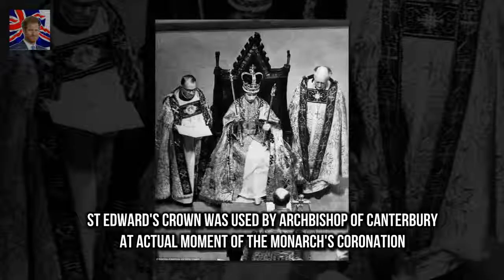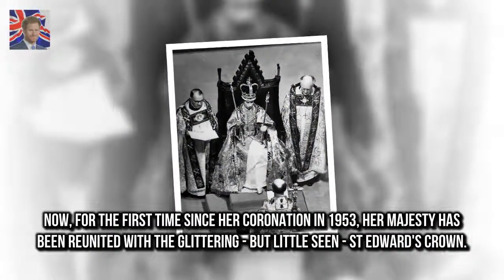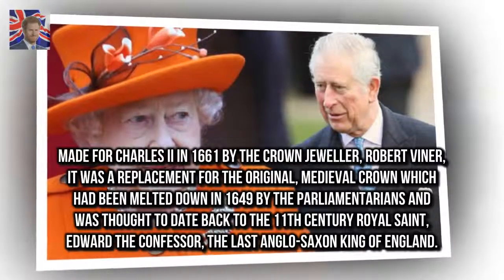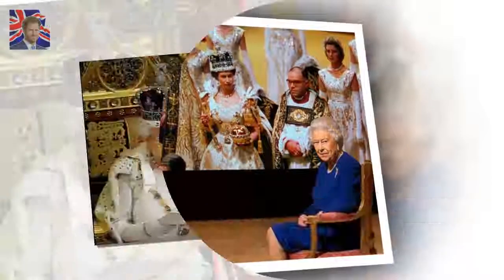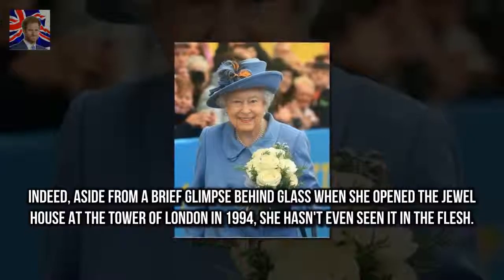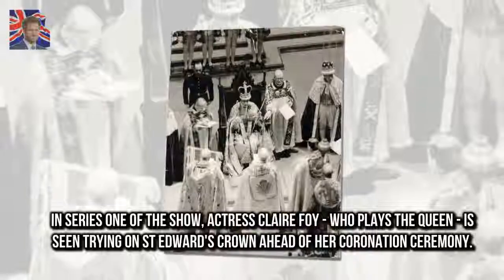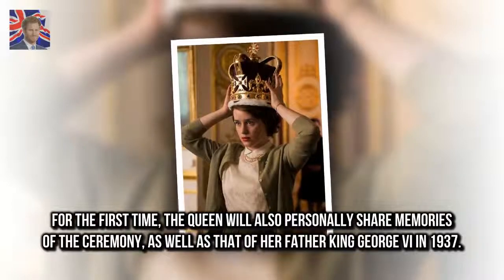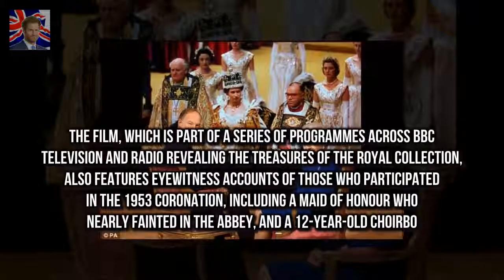St Edwards Crown was used by Archbishop The Queen is reunited with the glittering St Edwards Crown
St Edwards Crown was used by Archbishop of Canterbury at actual moment of the monarchs coronation Elizabeth swapped crown for lighter Imperial State Crown before leaving Westminster Abbey on the day This was a replacement for the original crown and appears in opening sequence of Netflix drama The Crown The Queen shares her memories of her Coronation Day in a rare moment featured on a new BBC programme Sixty five years ago it was placed on the head of a 27-year-old Princess Elizabeth signalling the moment she became Queen

Eliza Thompson a senior enterta Woman who lived like the queen for a week is left VERY unimpressed :
Was Harry was destined to meet Meghan from the age of SIX?  Debbie Frank was Dianas astrologer fro: